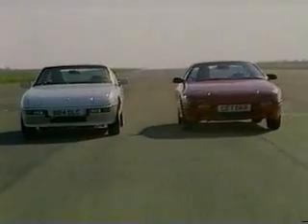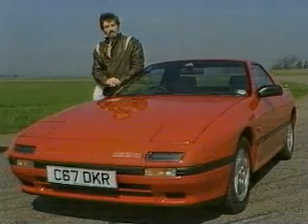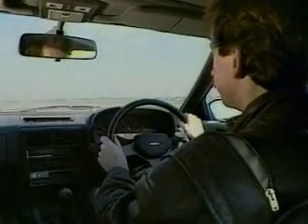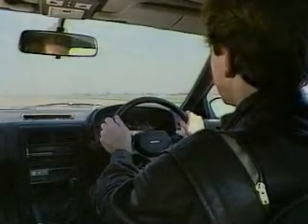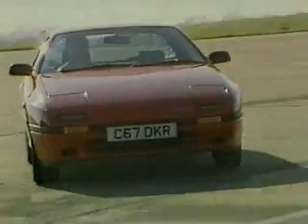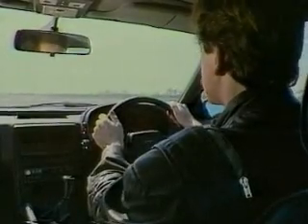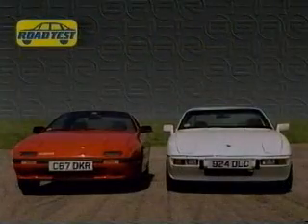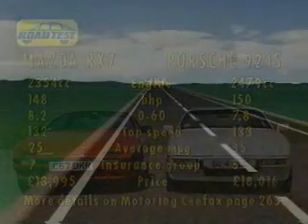Mazda Rx7 vs Porsche 924 1985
Mazda Rx7 vs Porsche 924 1985 Road Test